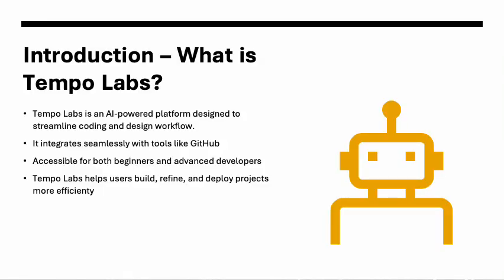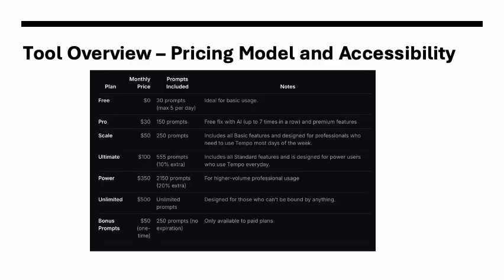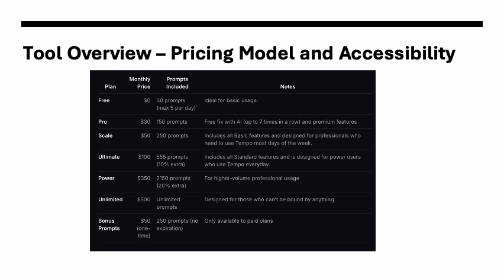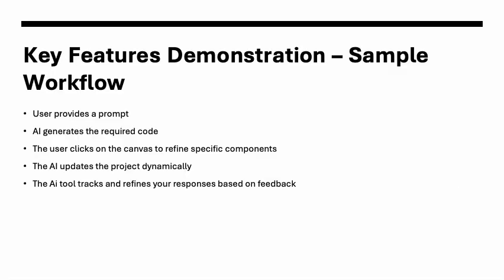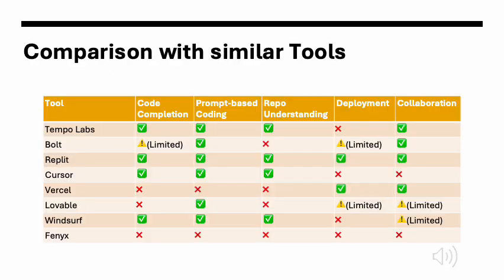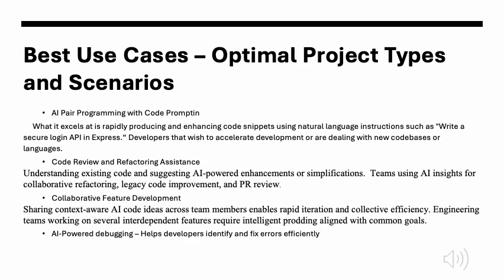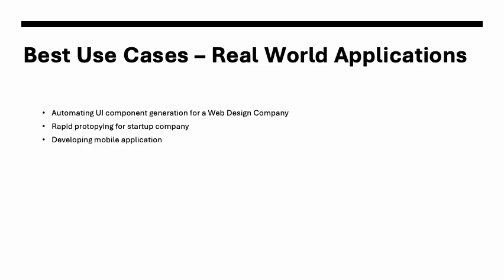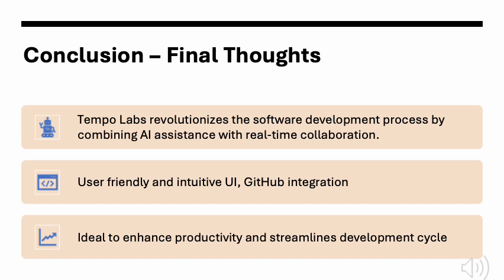DeepDive into Tempo Labs